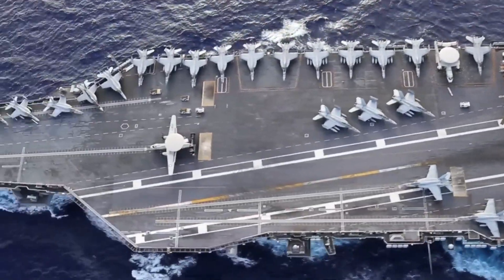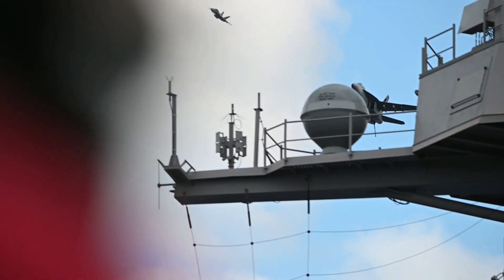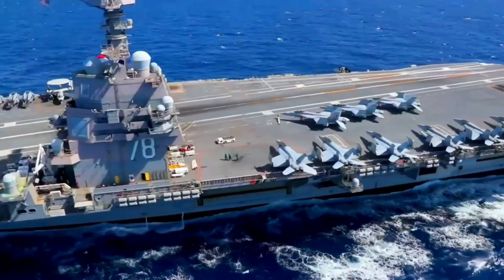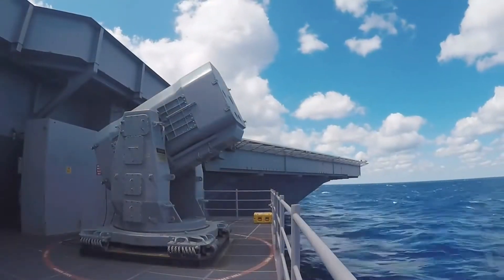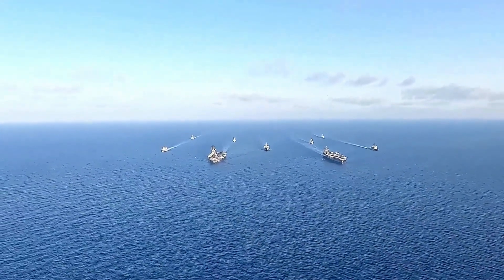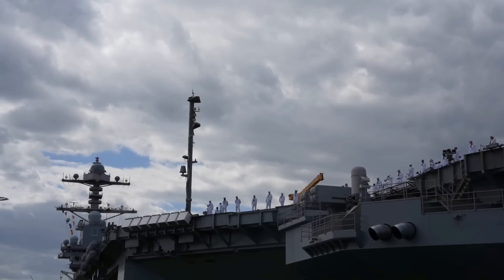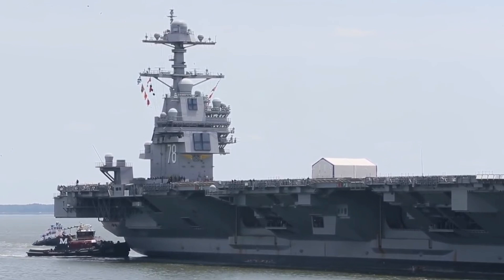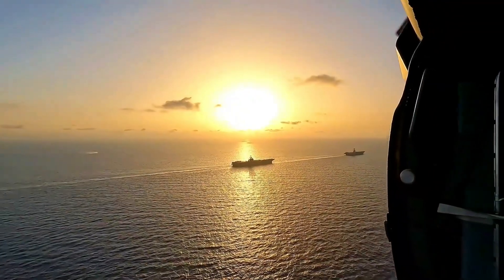Inside the World's Most Advanced Aircraft Carrier: USS Gerald R. Ford (CVN-78)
Explore the incredible history and advanced technology of the USS Gerald R. Ford (CVN-78)! Join us as we delve into the world of this groundbreaking supercarrier, leading the way in naval innovation.